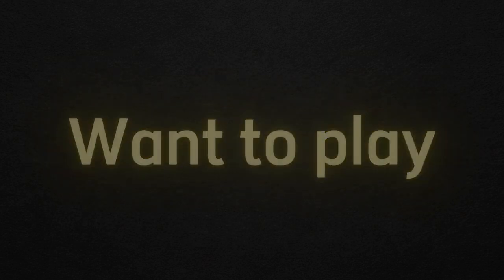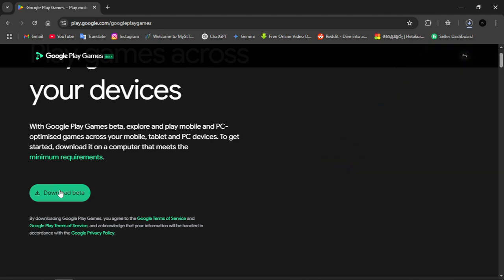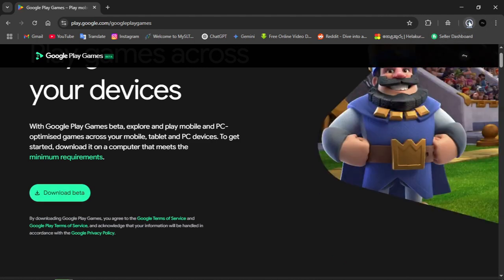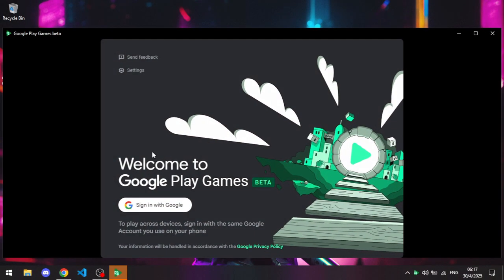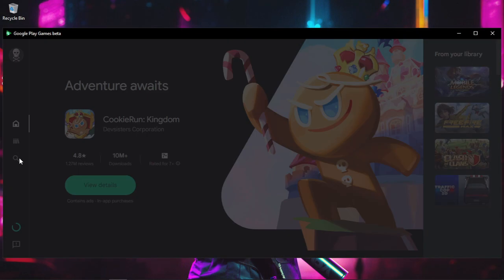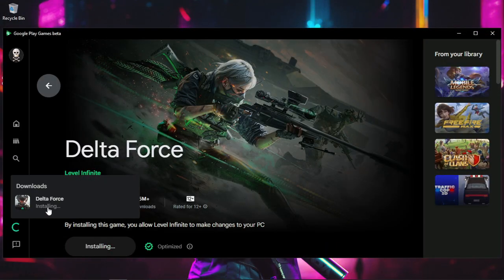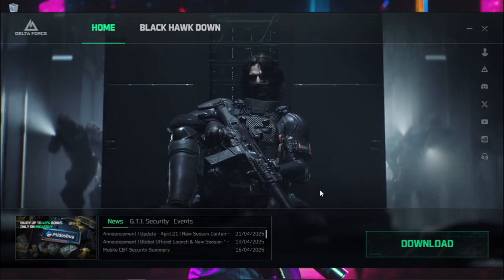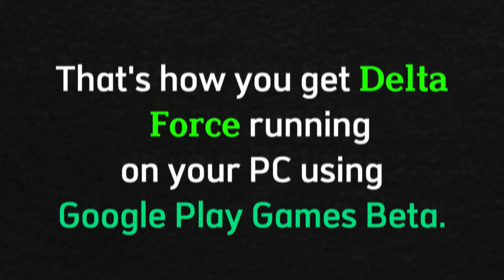How to Download Delta Force on PC (2025) | Google Play Games Beta Tutorial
🔥 Learn how to download and play Delta Force on your PC using Google Play Games Beta in 2025! This step-by-step tutorial will show you exactly how to install the game, set up Google Play Games, and get started in minutes.

✅ Works with Windows 10/11
✅ 100% Free & Safe
✅ Compatible with the latest 2025 version of Google Play Games Beta

📌 Timestamps:
00:00 - Intro
00:10 - Install Google Play Games Beta
00:50 - Search & Download Delta Force
01:20 - Launch & Play